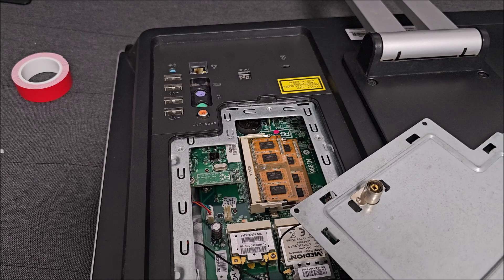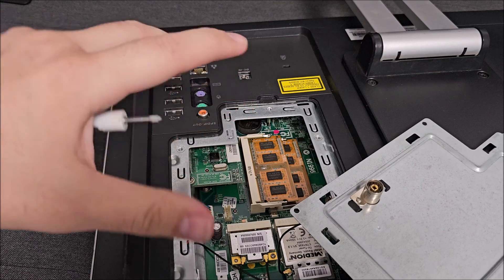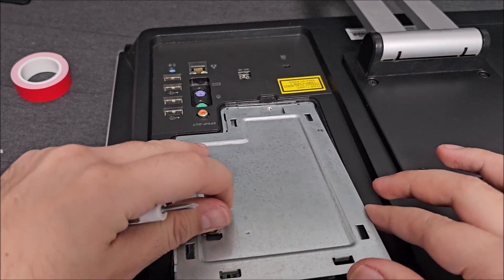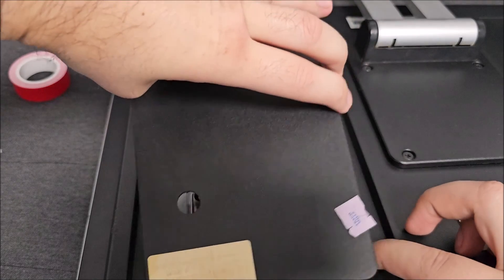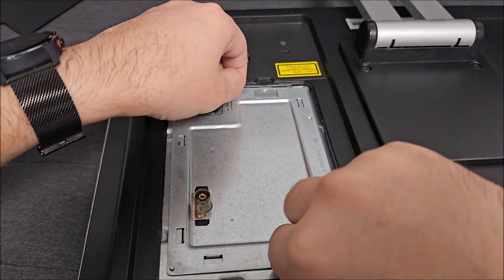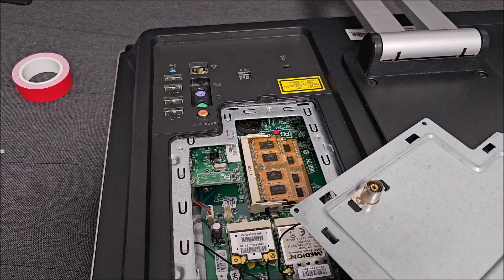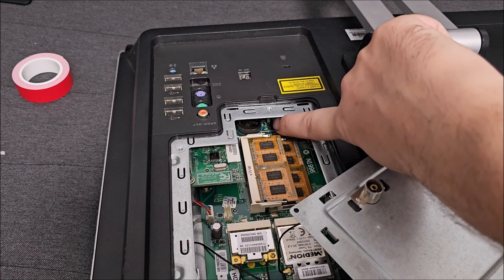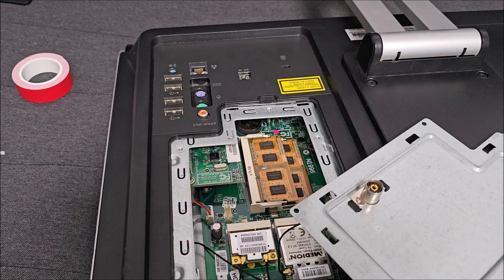How to reset the BIOS (or remove BIOS password) on a Medion All-in-One PC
It's just a little jumper!